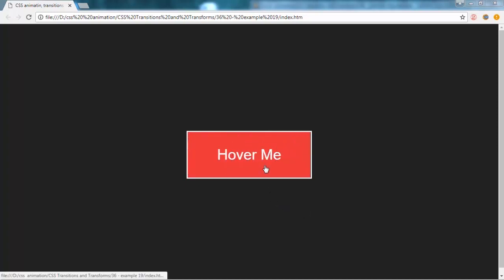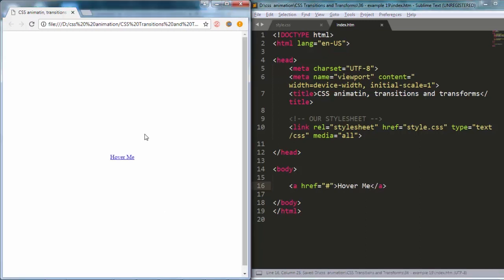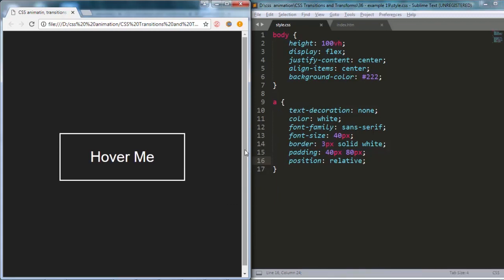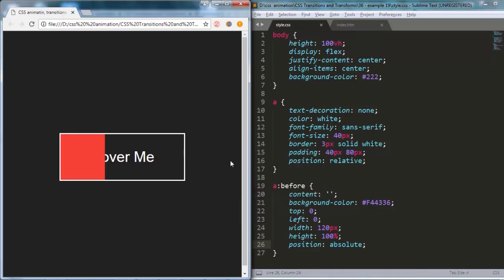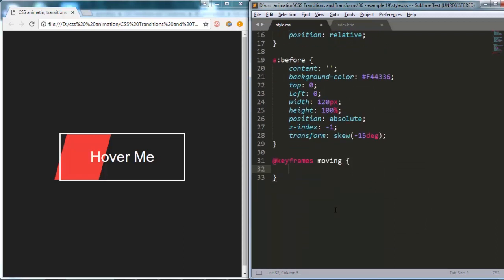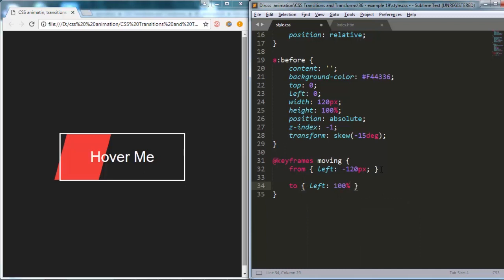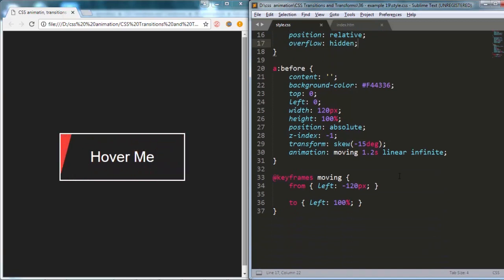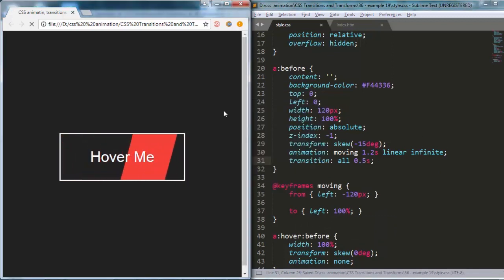Top CSS Animation Tools for Creating Animated Website Button Hover Graphics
Discover the best CSS animation tools for creating stunning animated website button hover graphics. Improve your website's user experience with these tools.